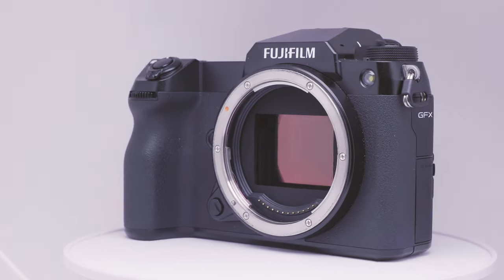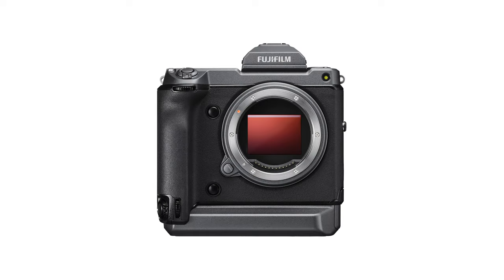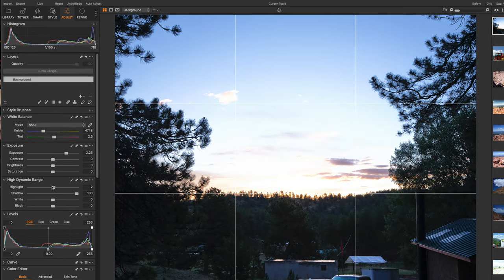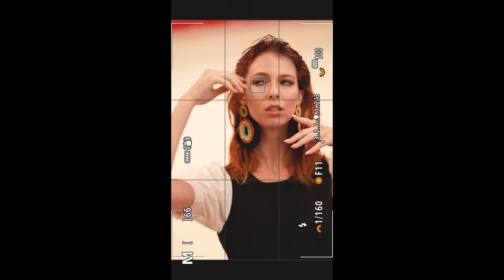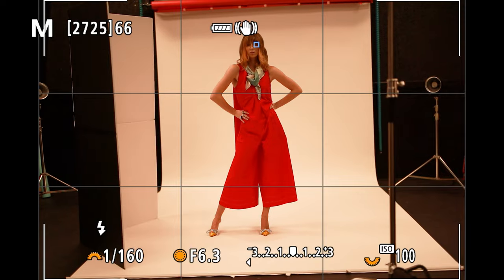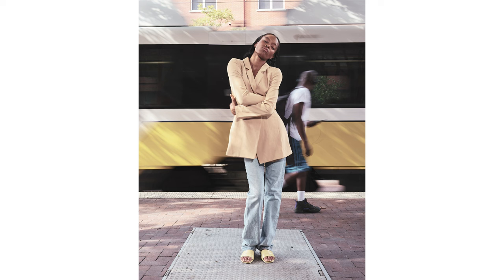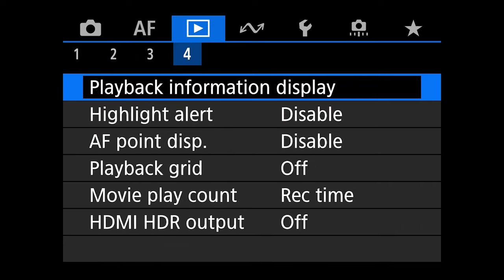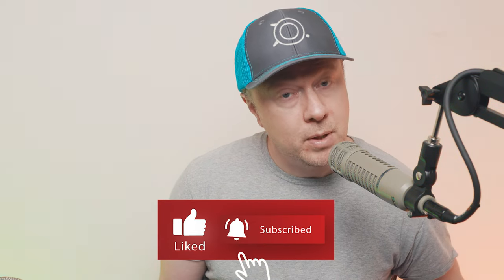My Journey With The Fuji GFX100S: Long Term Review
Join me on my photography journey as I give you an in-depth long-term review of the Fuji GFX100S. I'll share my experiences and thoughts on this amazing camera, along with some stunning shots taken with it. How slow is medium format? How much better is the image quality of medium format? Can the Fuji GFX100S be used as a day to day camera? I reflect on over 2 years of my work with this camera to answer those very questions.

My presets for BOTH Capture One and Lightroom are out now! Get them here!

heck out the F/11 Podcast on You Tube!